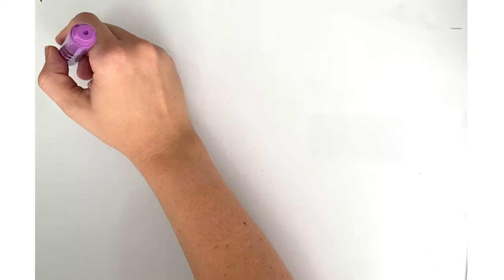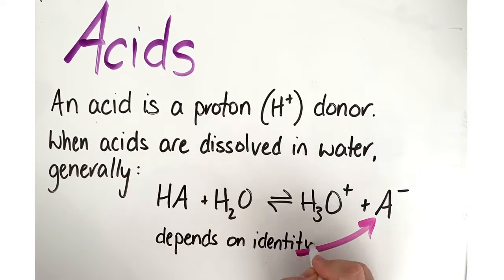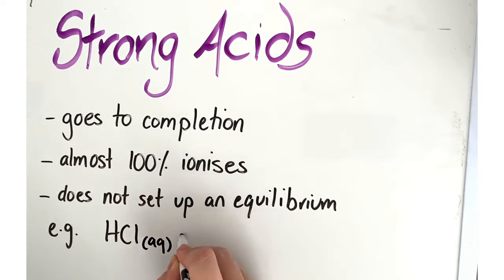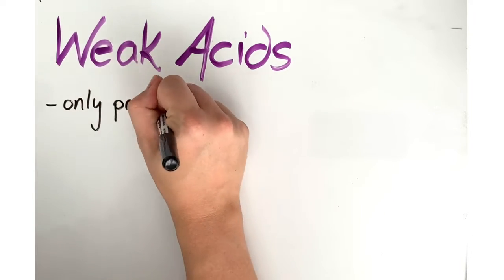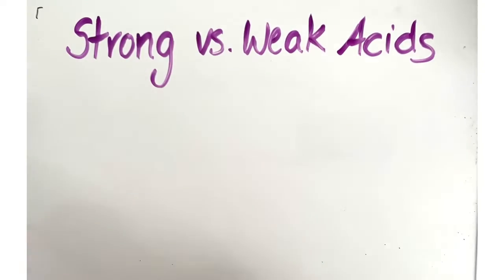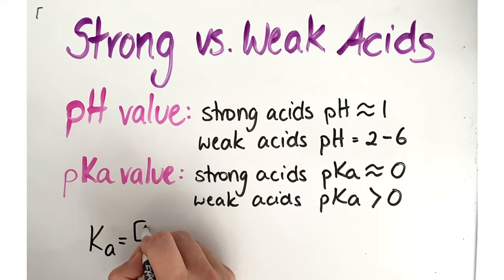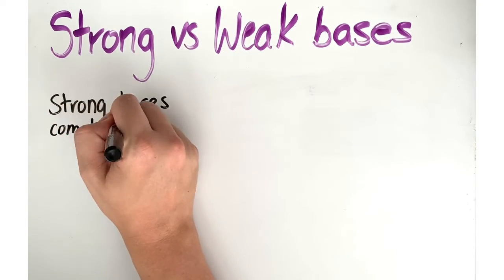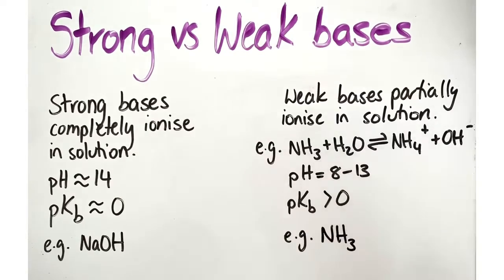Strong vs weak acids and bases (video)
This tutorial video will explain strong vs weak acids and bases.

This video will answer the following questions:
- What is the difference between a strong and weak acid?
- What is the difference between a strong and weak base?
- How to identify strong and weak acids?
- How to identify strong and weak bases?
- What are strong vs weak acids bases?
- How can you tell if acids or bases are strong or weak?